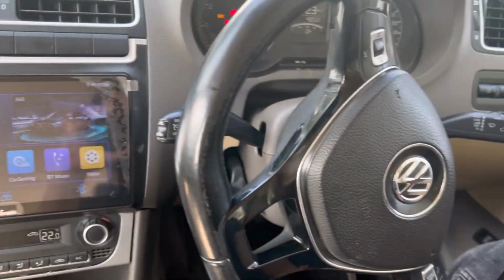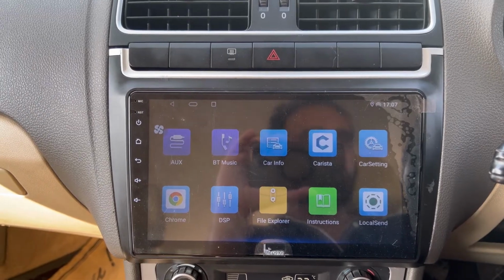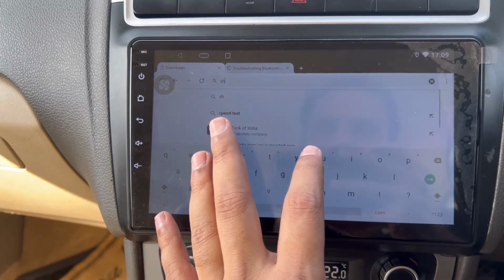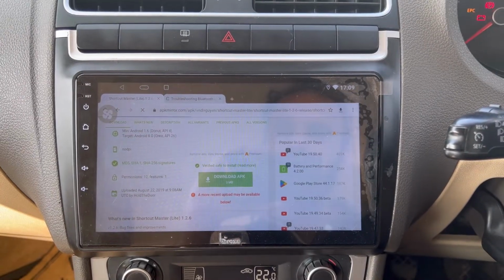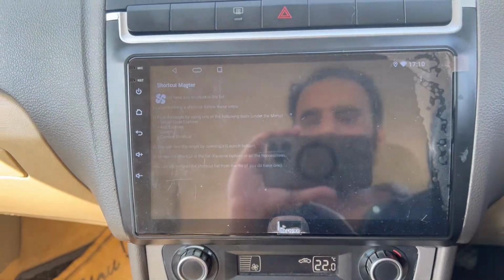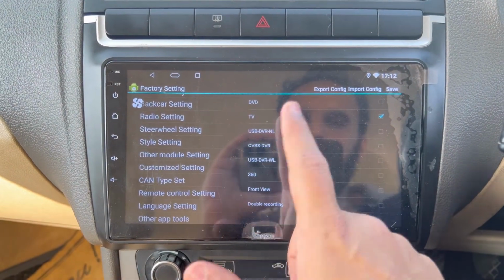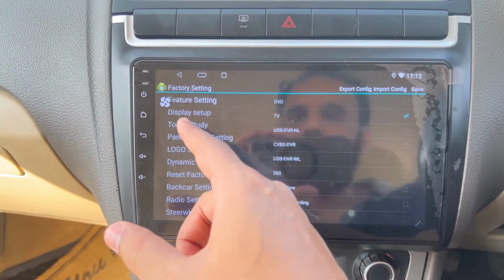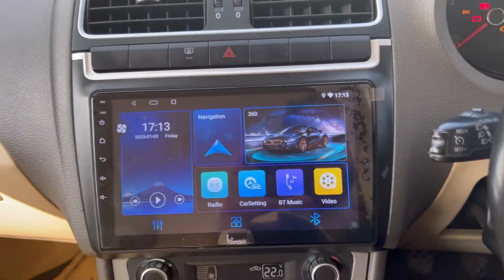How to Enter Factory Settings in Android Car Stereo Without a Password | Quick & Easy Steps!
Ever wondered how to access the factory settings on your Android car stereo without a password? In this video, I’ll guide you through simple and effective steps to bypass the password and access the hidden features of your car's audio system. Whether you’re troubleshooting or customizing settings, this tutorial will help!

👉 Chapters:
00:00 - Intro to Factory Settings
01:20 - Why Factory Settings Matter
02:45 - Steps to Access Without Password
05:30 - Troubleshooting Common Issues
07:00 - Important Warnings & Tips

🔗 Best Android Car Stereo Systems
🔗 Essential Car Accessories

Viral Keywords:
factory settings android car stereo, bypass password android stereo, car stereo troubleshooting, car stereo hacks, access factory settings car stereo, android head unit settings, car audio customizations, password reset android car stereo

Viral Search Queries:

How to unlock factory settings in car stereo
Android car stereo without password
Factory settings password bypass for car stereo
Access hidden features in Android head unit
Troubleshoot Android car stereo settings